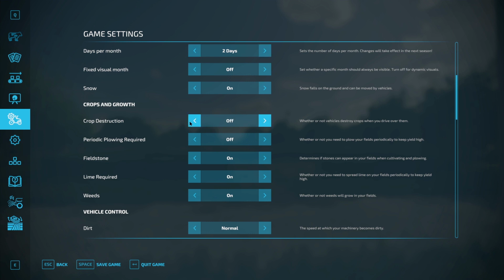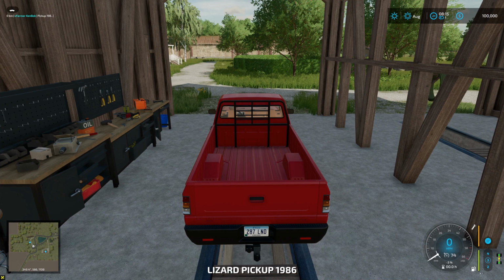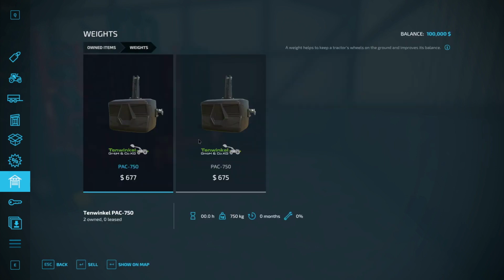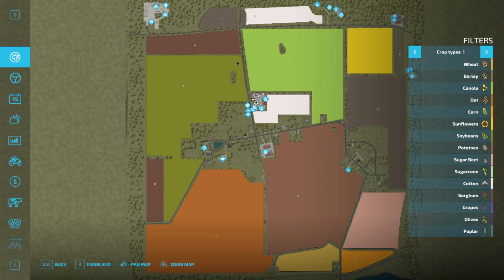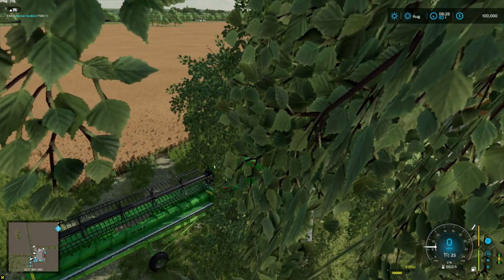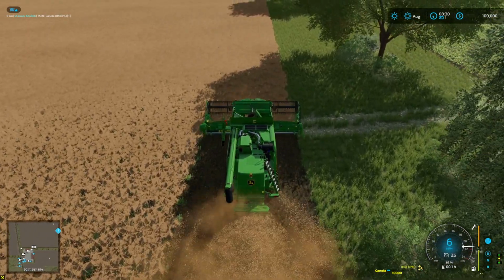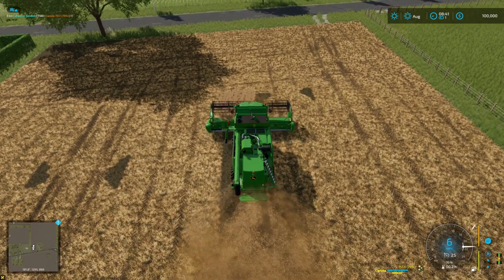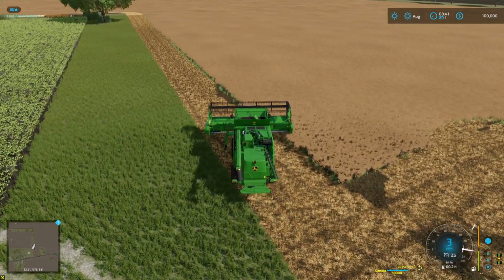FS22 New Bartelshagen 2022 (Ep.1) Starting New Challenge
This is my first full video featuring FS22 and I decided to do a map that I haven't seen much game play on by others in an effort to keep it from being to repetitive for those that will be joining me on the series. Thank you so much for your continued support. Have a great day and stay safe out there.

Our work for today: We'll have a brief look at the map and do a small tour of our shop/storage area as well as a brief equipment tour. Then we'll get started right away on our first contract, Harvesting the canola in field 2.

My vision for the series:
1) Own the whole map (land purchase alone is $7.5 million) and own all our own equipment to work anything that we plant and have growing in our fields.

2) Have at least the animals already on the map fully supported and sustainable by our own fields and production.

3) Have lots of fun and gain as many subscribers as possible through interaction and interest in this series and this channel. :)

The New Bartelshagen 2022 Map is available for download from the in game ModHub.